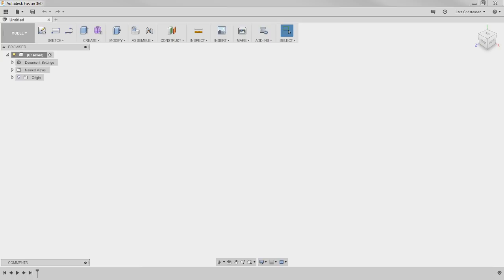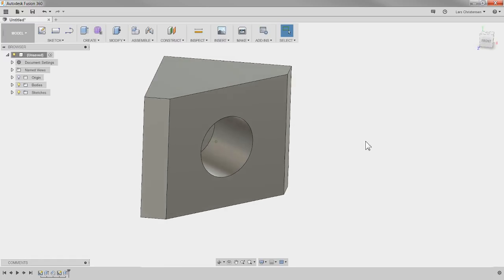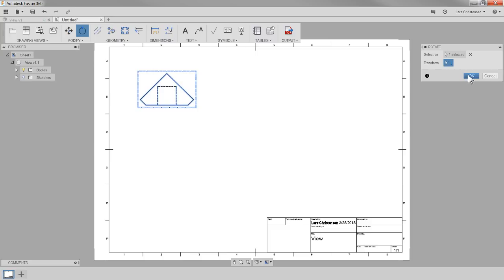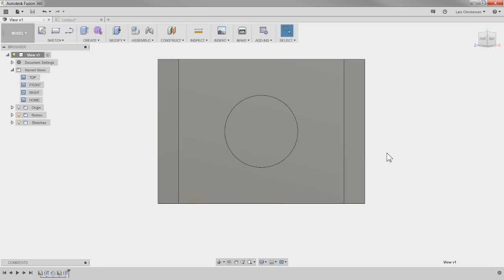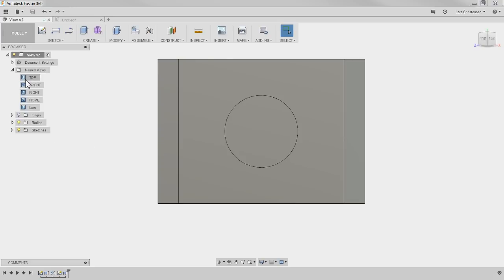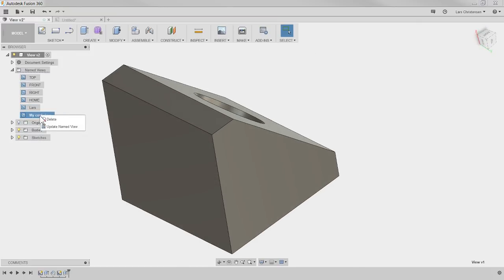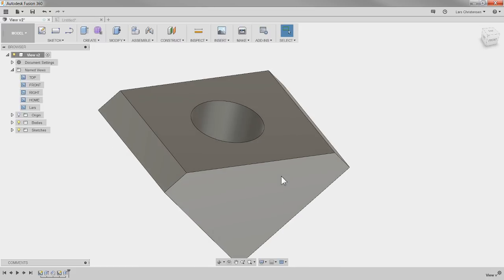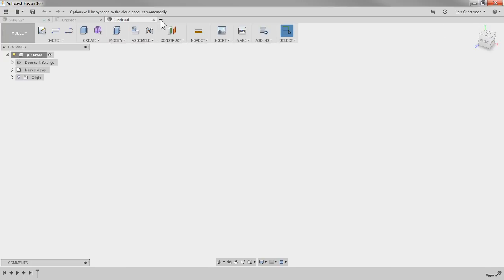The Best View is Your Own Custom View — Fusion 360 Tutorial — LarsLive 137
Live Stream — How do you make your own views? Like if you were moving a camera around? I will answer the Custom 2D Drawing View, The Custom Model View and Make the CAM guys Happy. This is Fusion 360 AND we will chat about your comments and questions.